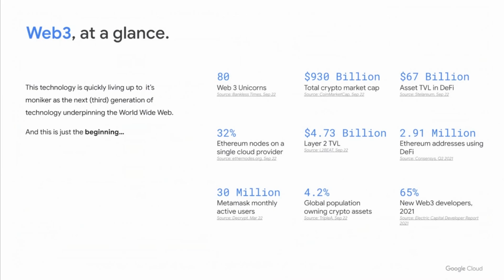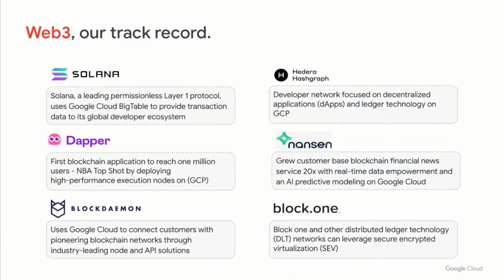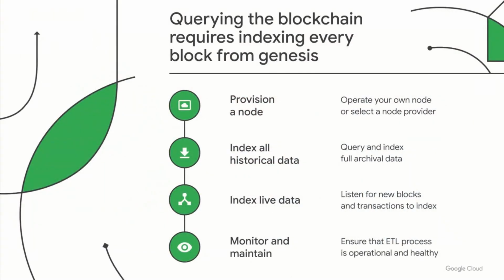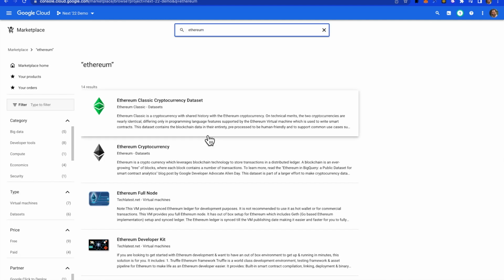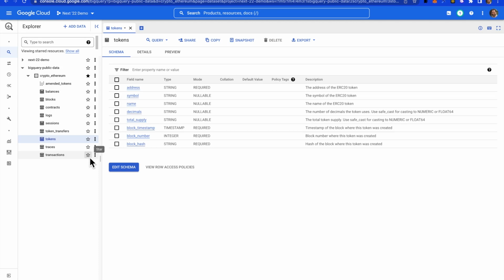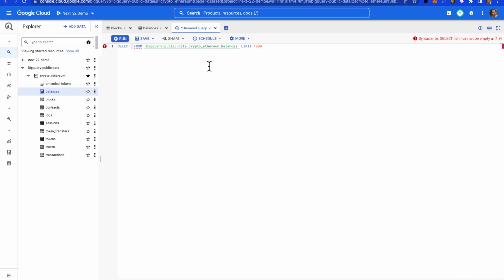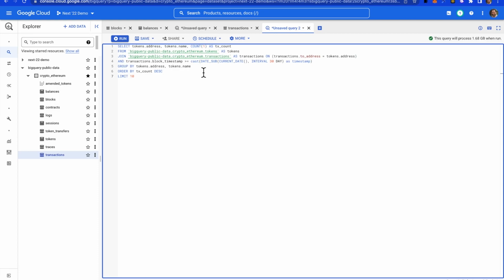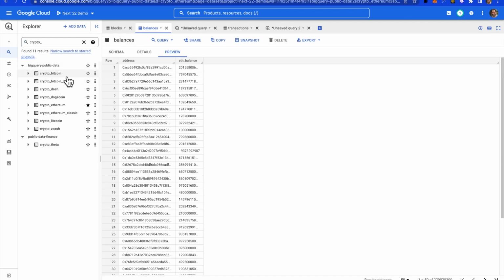Web3 discussion: Reduce your infrastructure management costs and operations with Google Cloud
Learn how Web3 companies are using Google Cloud to reduce the need for infrastructure maintenance, custom tooling, and operations. Learn how leading crypto-native companies have been choosing Google Cloud to securely host blockchain node infrastructure and efficiently index data. Check out a demo on how to provision a blockchain node with a single API call.

Speaker: Nalin Mittal

INV117